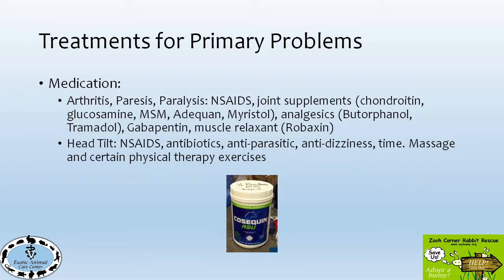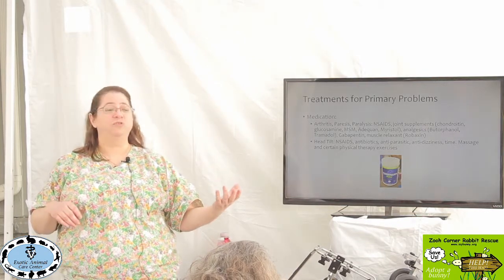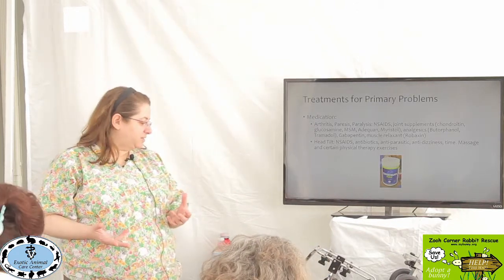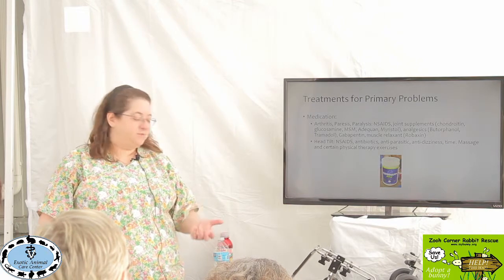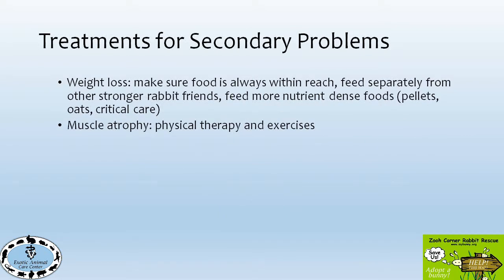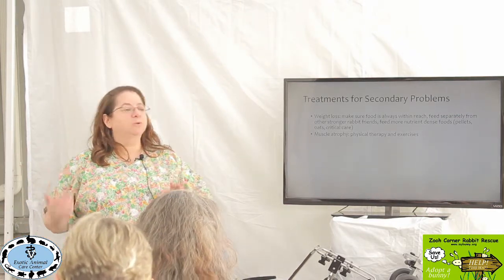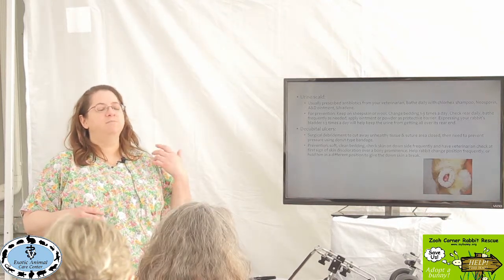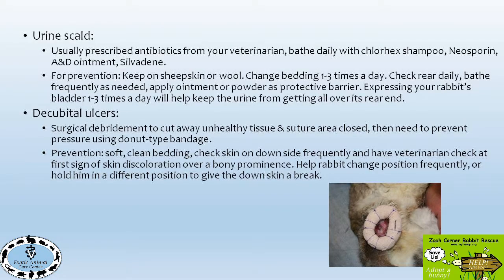Elderly & Disabled Rabbits 2 - Treatments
"Elderly & Disabled Rabbits 2" Lecture - Chapter 3 of 5 - Treatments

Join hosts Dr. Sari Kanfer and ZCRR Founder Cat Logsdon for this FREE educational series covering a wide range of topics related to rabbit care and health!  All seminars will take place from noon to 3 pm, and will offer a $25 Healthy Pet Exam for your rabbit, guinea pig or chinchilla - a savings of over $45!  And thanks to Dr. Kanfer, all proceeds will benefit Zooh Corner!  The Zooh Store will also be open with fresh hays, toys and tasty treats for sale.